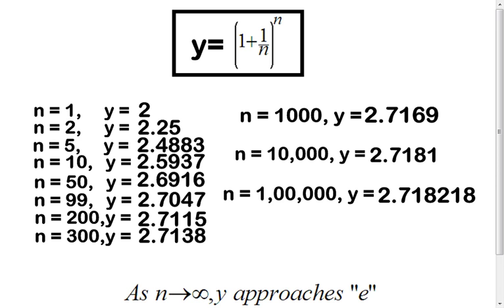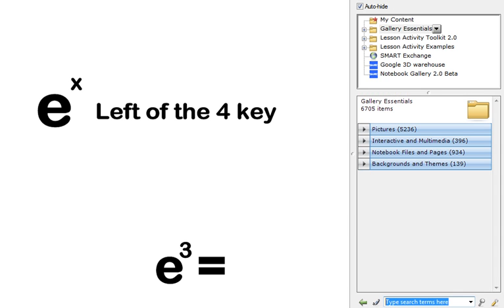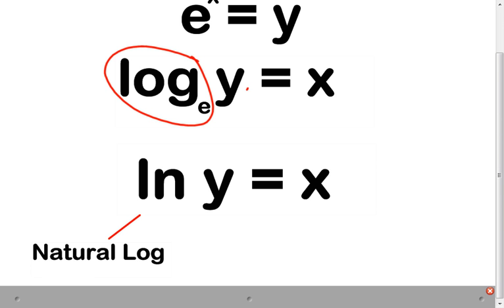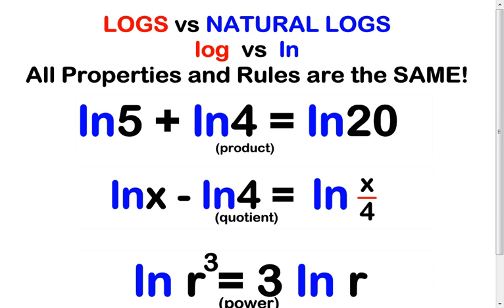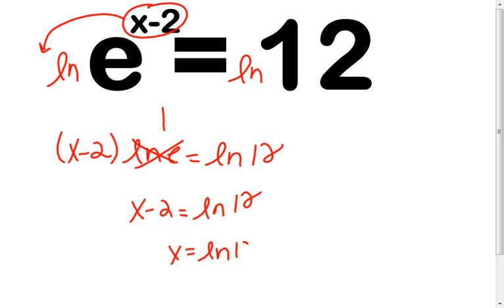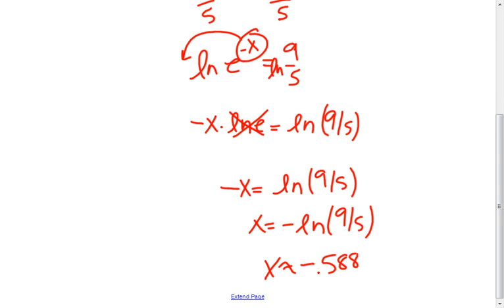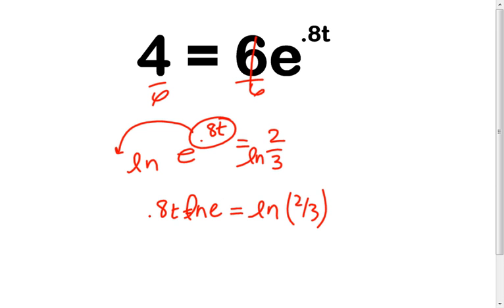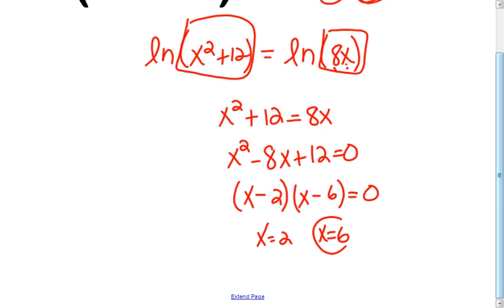Day 8 Video Natural Logs